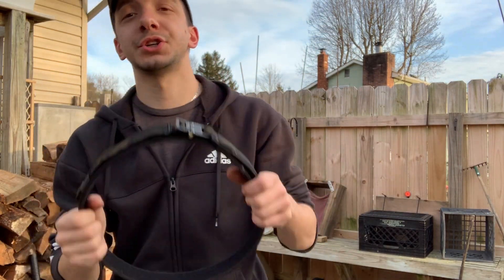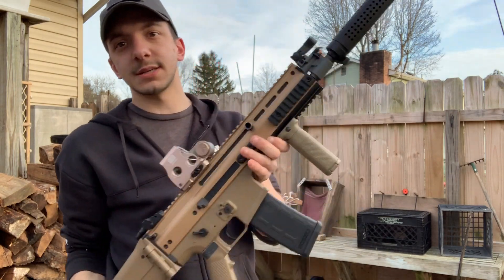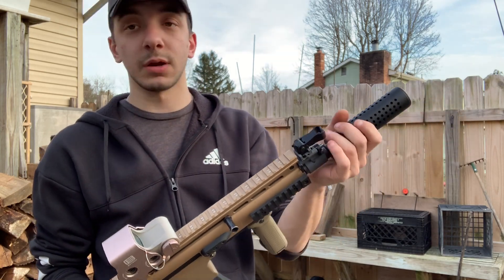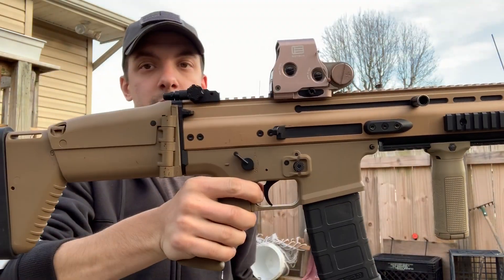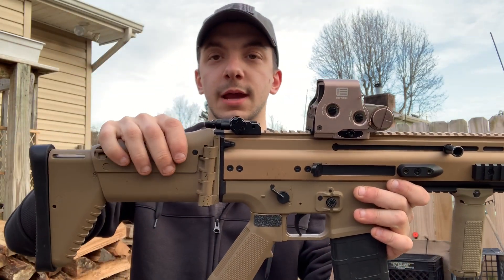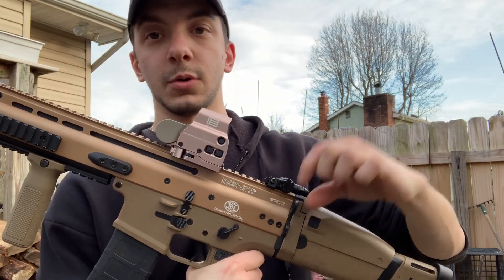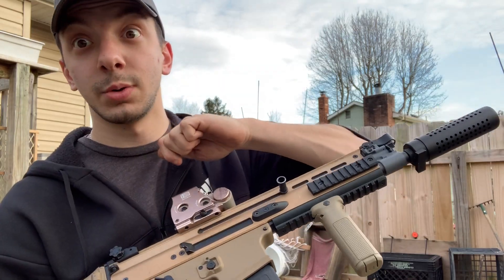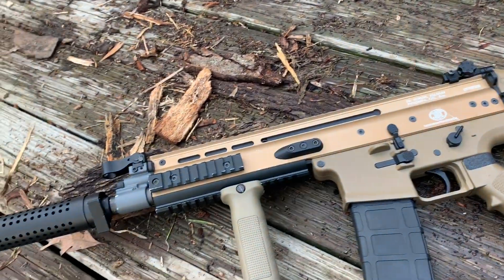FN Herstal Scar L Airsoft Review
Alllright guys...
This scar is a Mystery and I have no idea what brand it is BUT figured I’d have fun with it and do a review on it...kinda